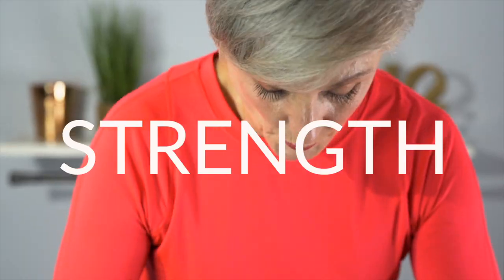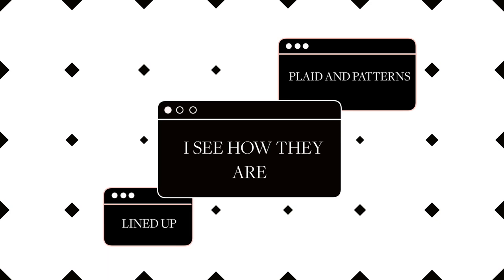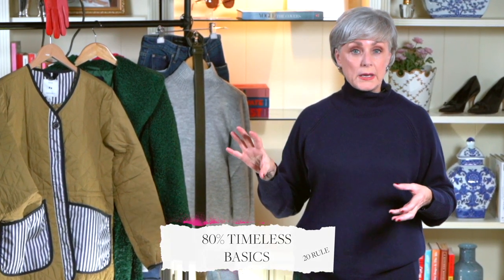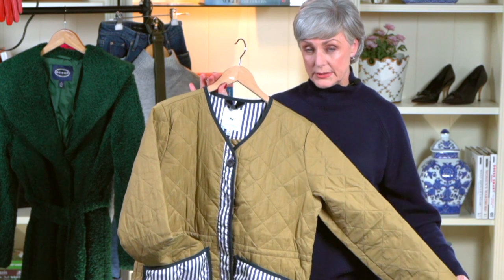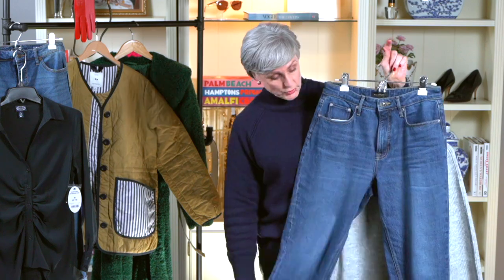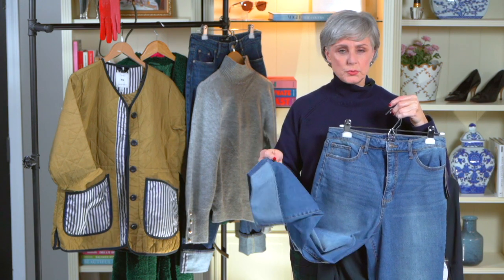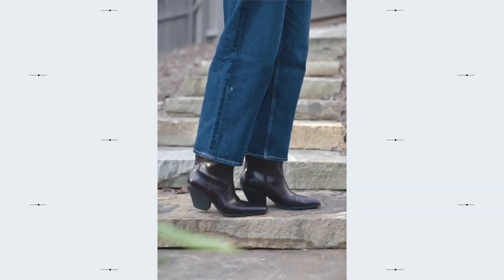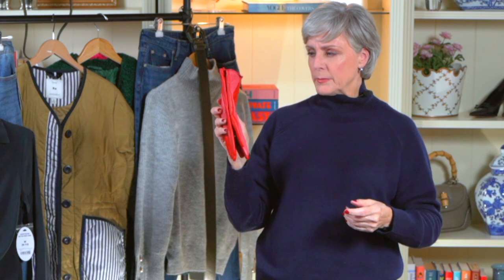Budget-Friendly Luxury Staples | from Walmart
Did you know that you can find luxury-looking clothes and accessories at Walmart? That's right! In this video, I am showing you my most recent Walmart haul with classy and timeless styles that you will love! These items have become staples in my wardrobe and I know you are going to love them too.

What I'm Wearing:
Cashmere Sweater
Similar Blackwatch Plaid Pants

Walmart Items

Faux Fur Coat

Lightweight Quilted Jacket

Scoop Denim

Free Assembly Cuffed Denim

Gray Turtleneck

Navy Blouse

Western Boots